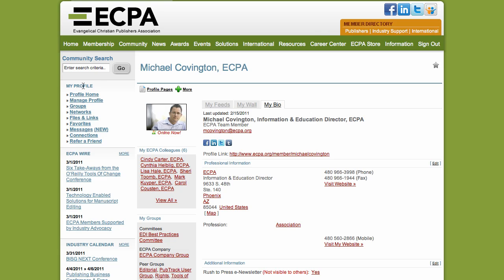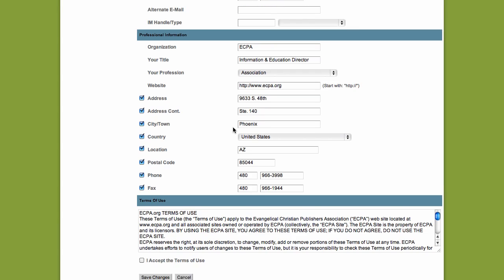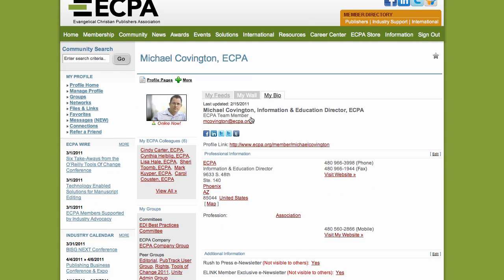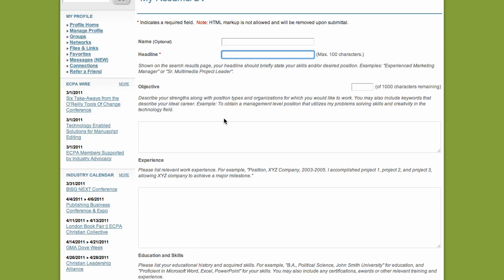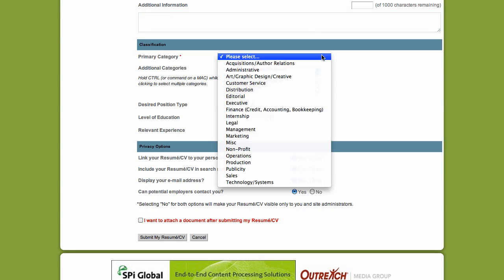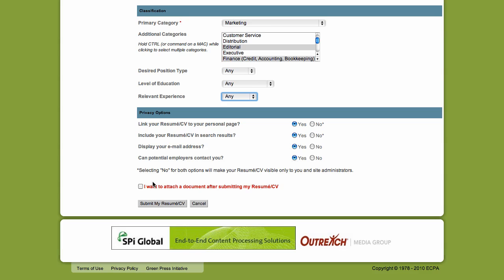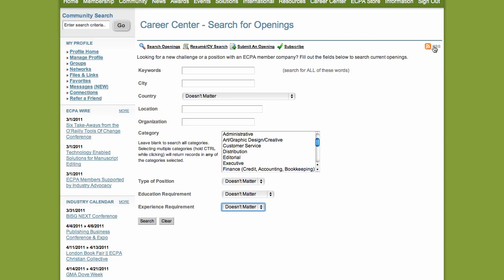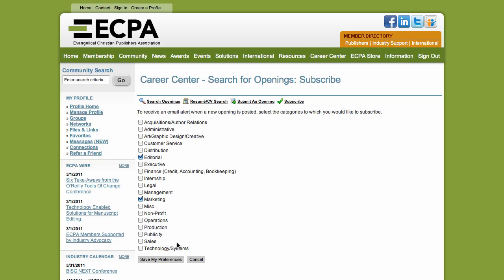ECPA Career Center Overview for Job Seekers.mp4